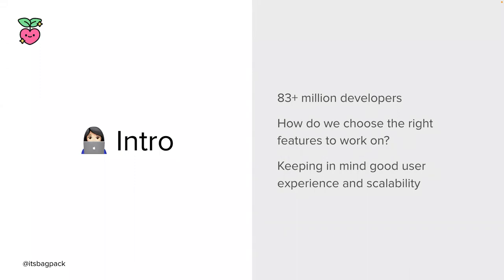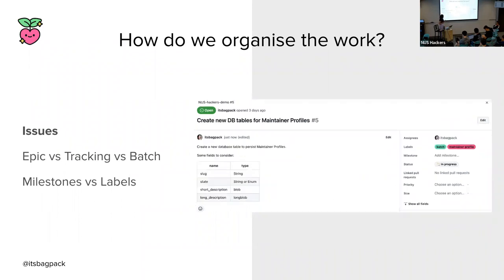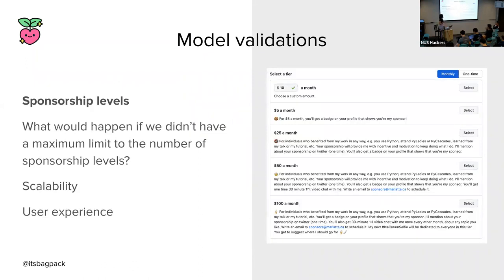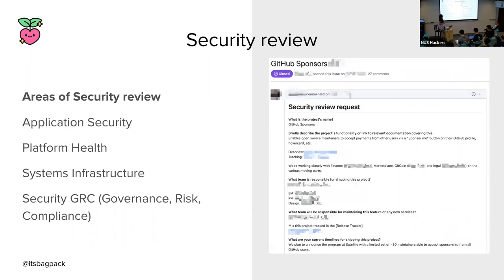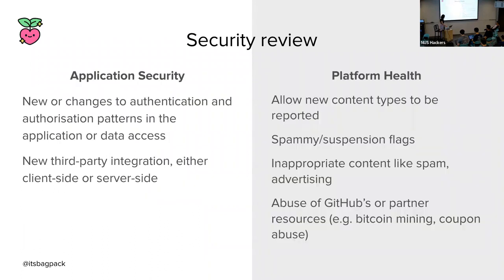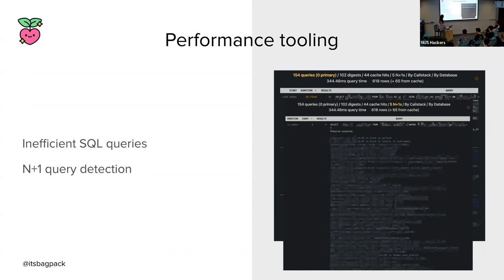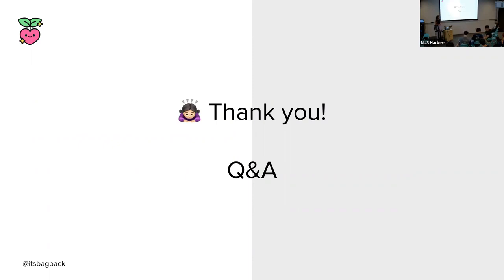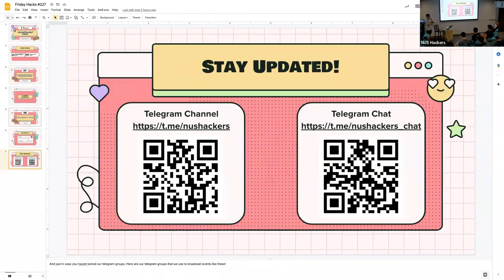Friday Hacks #227: From Thought to Launch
00:00 From Thought to Launch
40:55 Q&A
47:00 Pop Quiz 🎉